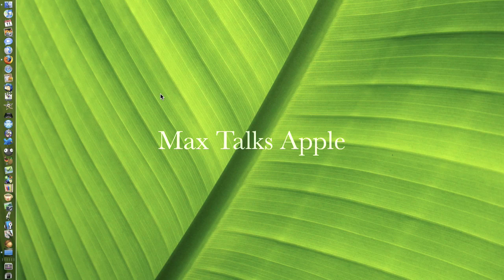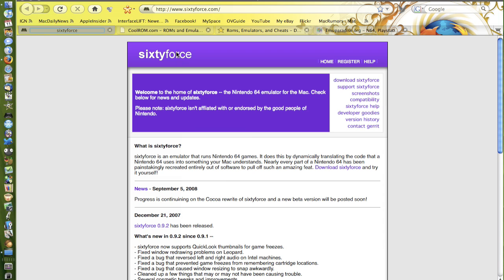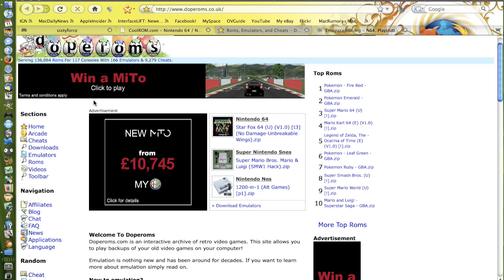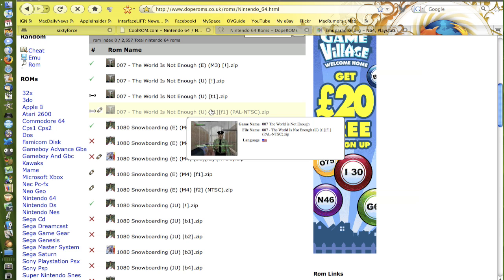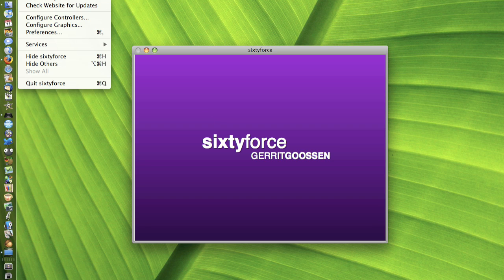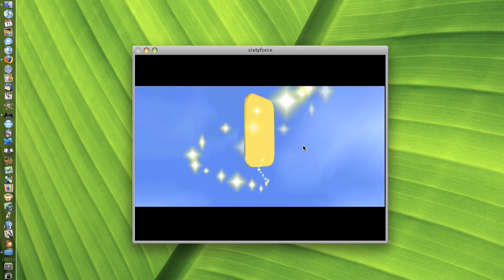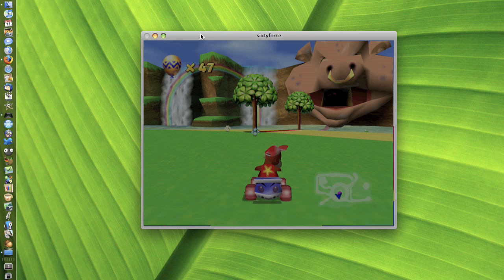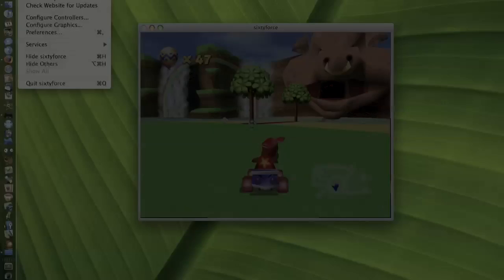How to Play Nintendo 64 Games on Mac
A short Tutorial about how to play N64 Games on your Mac

This is Running Mac OS X Leopard